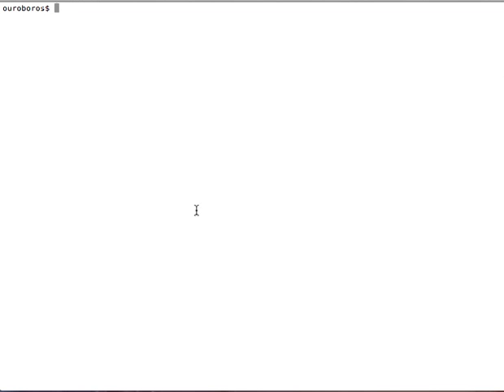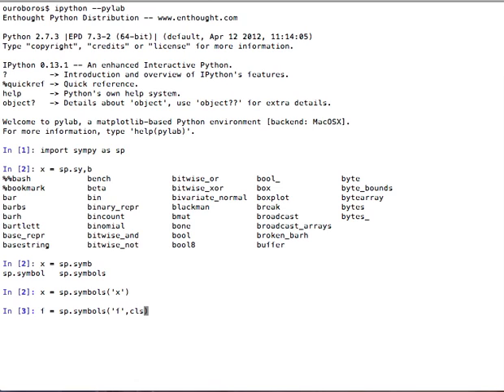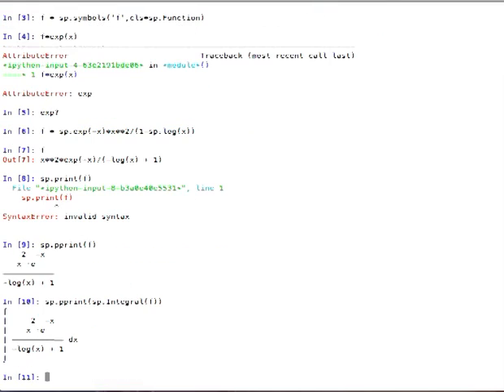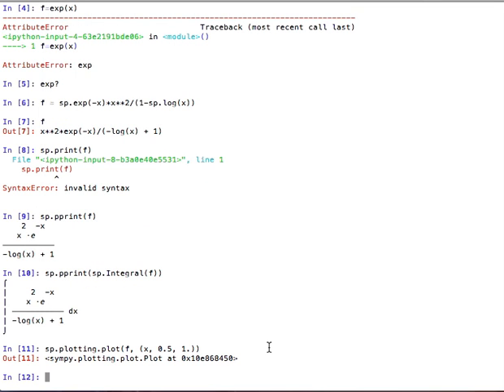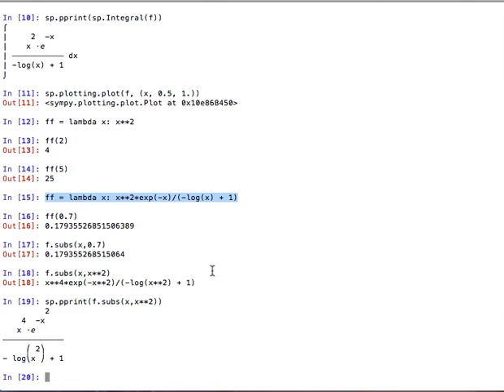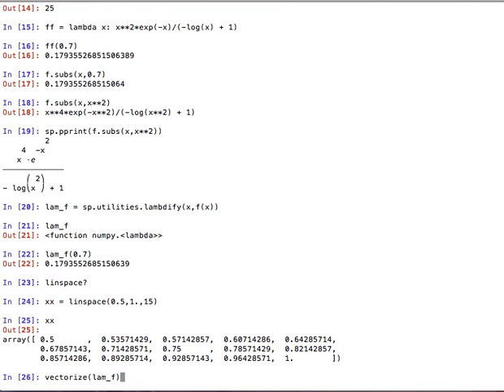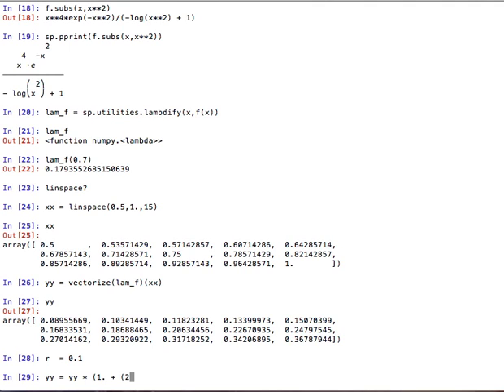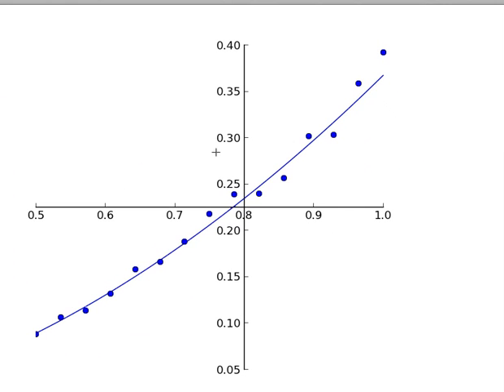Integrate sympy into ipython --pylab session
plot sympy function, pretty print, lambdify